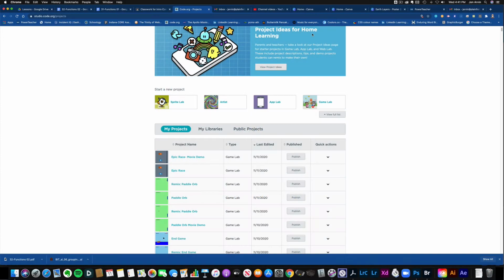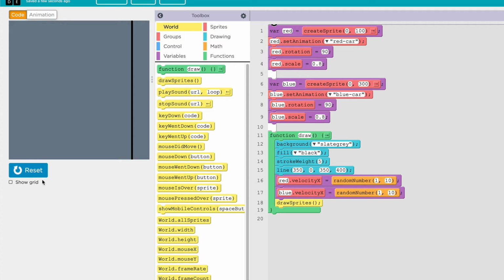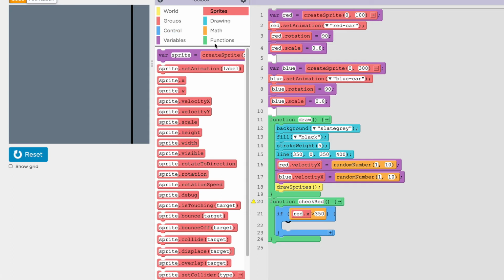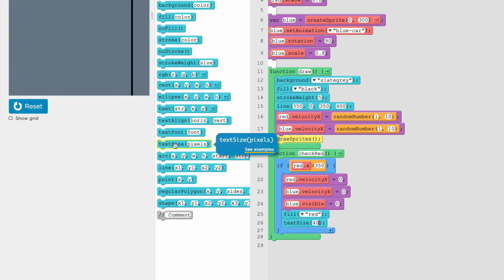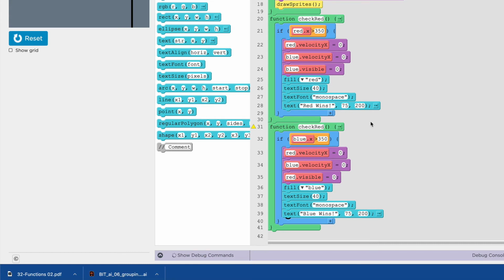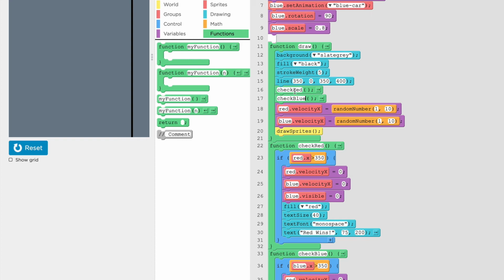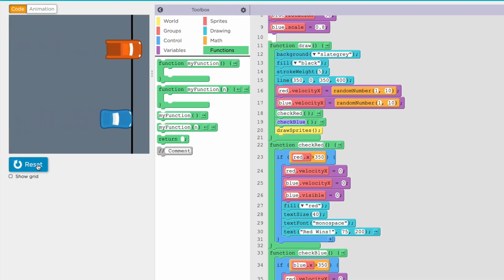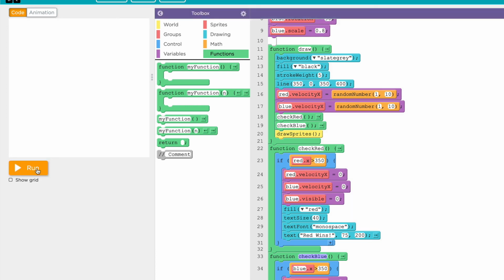Game Lab 32: Functions 02